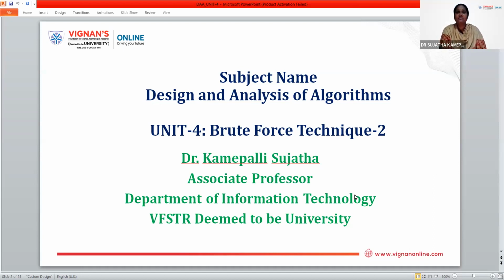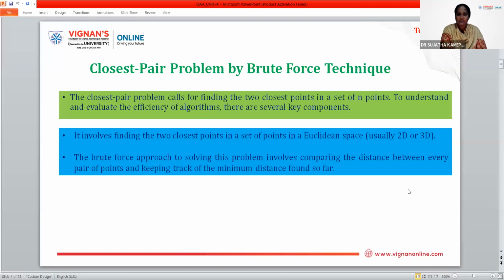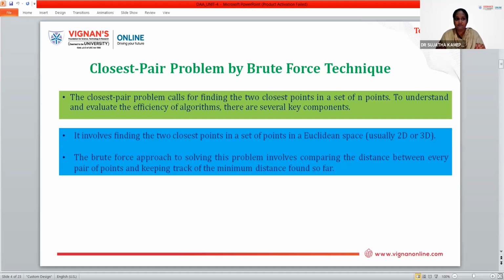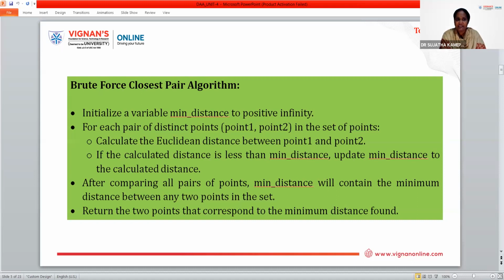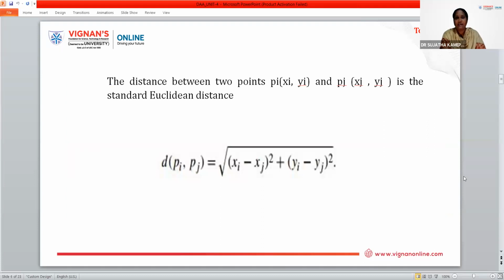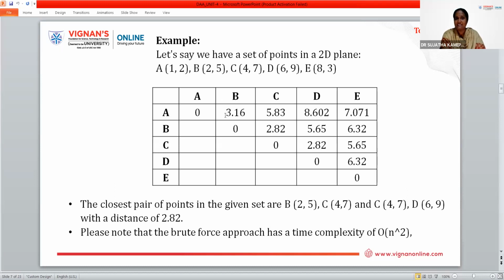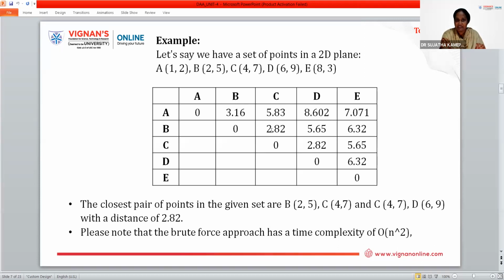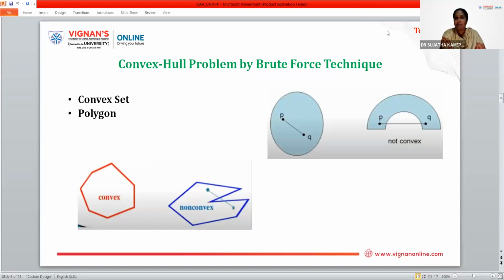DAA DR SUJATHA KAMEPALLI UNIT 4 PART 1 CLOSEST PAIR PROBLEM